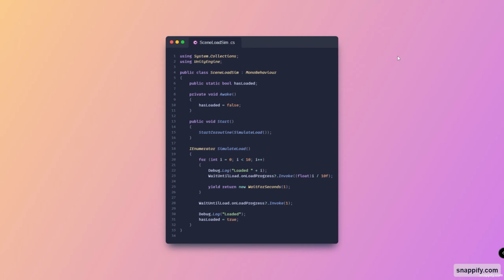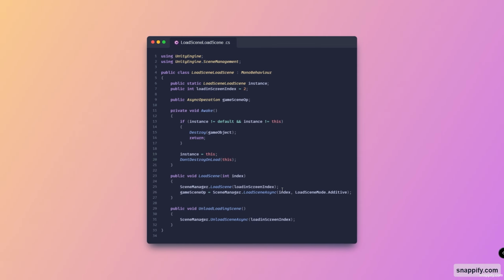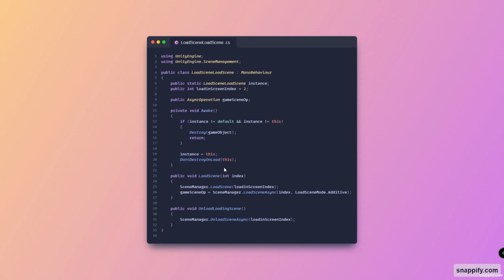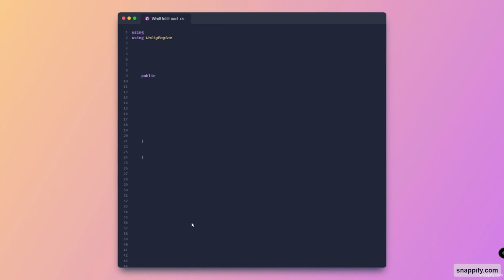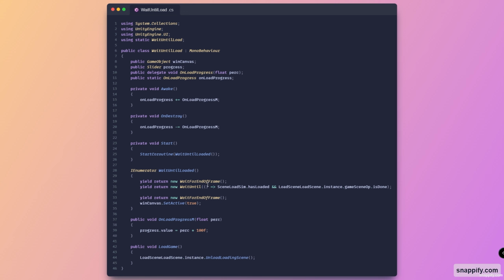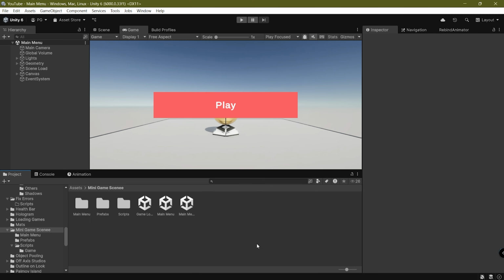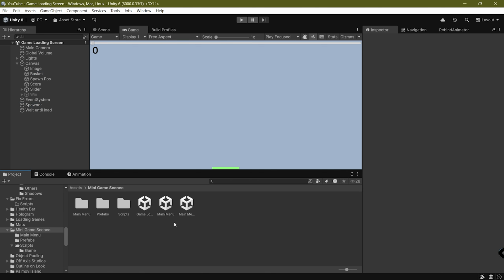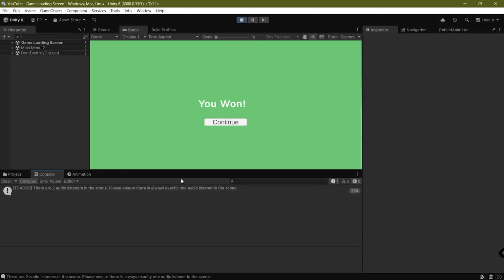🎮 How to Make an INTERACTIVE Loading Screen in Unity | Mini-Game Tutorial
Tired of boring loading bars? 🚀 In this Unity tutorial, I’ll show you how to create a fun interactive loading screen where players can collect falling objects while waiting for the main scene to load!

We’ll cover:
✅ Setting up asynchronous scene loading
✅ Building a simple “catch the objects” mini-game
✅ Making the mini-game run during loading
✅ Tips to polish and customize your loading screens

Perfect for beginners and indie devs who want to keep players engaged while their game loads.

⏱ Timestamps:
00:00 – Intro
01:43 – Scripting
08:04 – Setting Up
10:02 – Outro

🔧 Want more plug-and-play systems like this?
💬 COMMENT what system you want next — AI, pickups, projectiles? We got you.

In this tutorial, learn how to enhance your loading screens in Unity with interactive UI elements. Elevate your user experience with custom animations and engaging game design. Clean coding practices are used throughout the game development process.